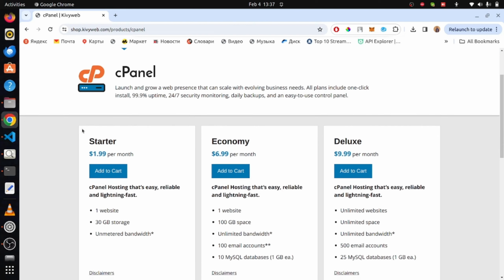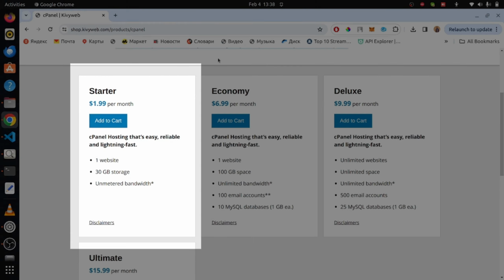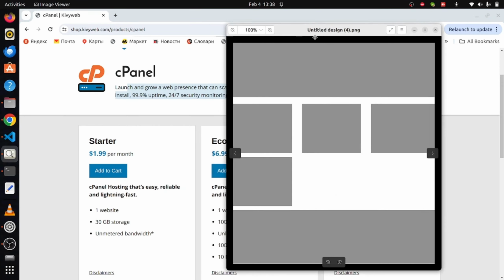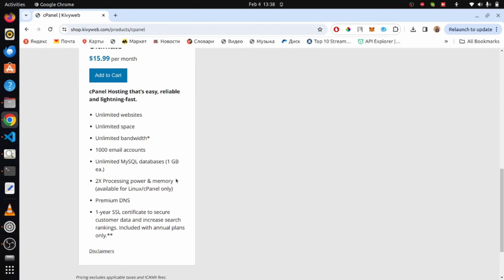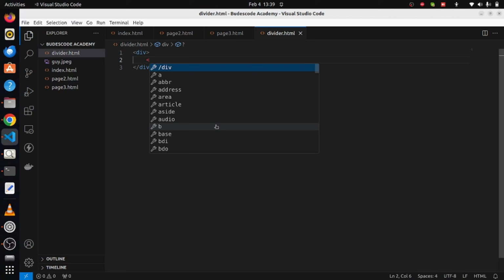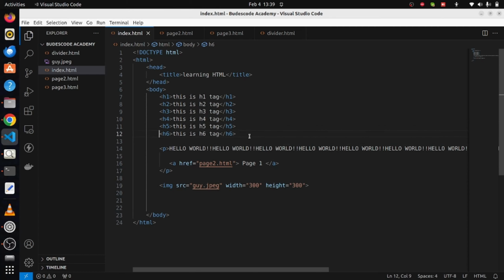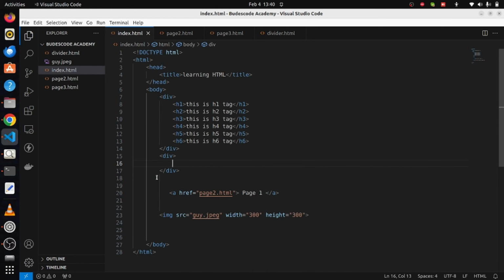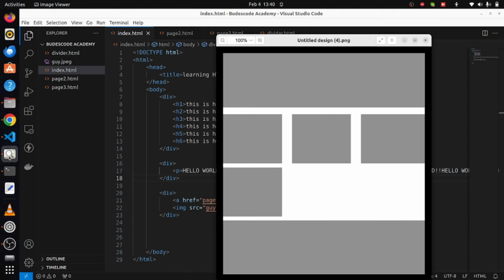divs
Divs, short for "divisions," are one of the fundamental building blocks of website structure in HTML. They act like containers to group related elements on a webpage.
Divs provide a flexible way to structure your webpage's layout and content. They are the invisible boxes that hold the visible elements, allowing for better organization, styling, and maintainability of your website.